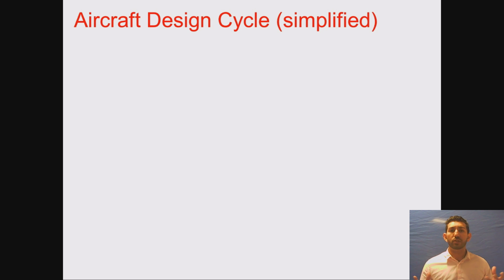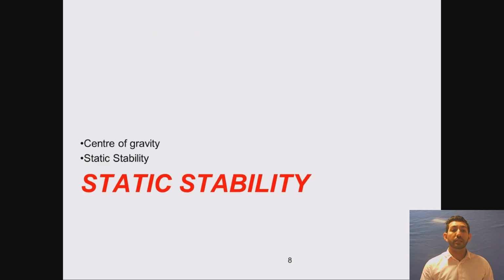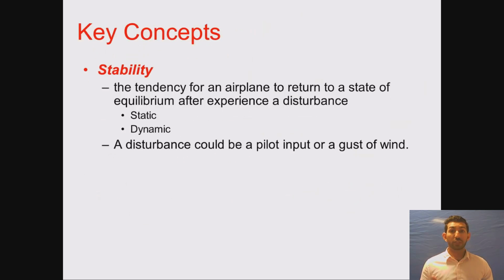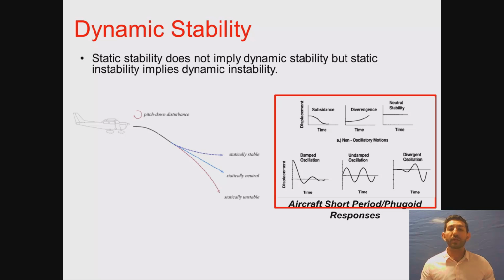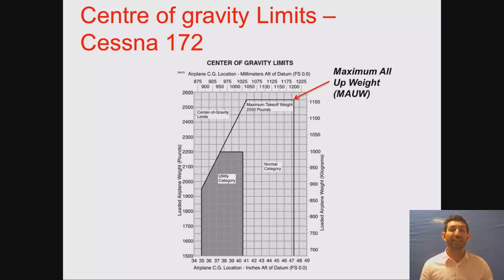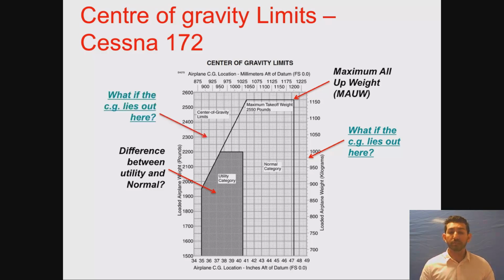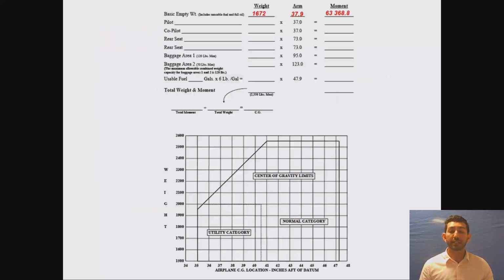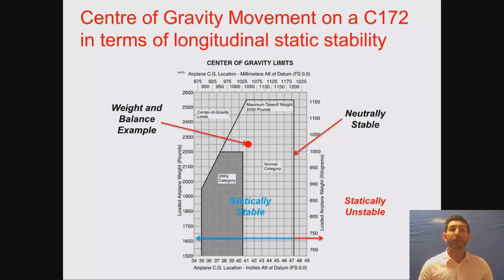Aircraft Flight Lecture Series - 1: Pre-Flight Checks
Overview of Flight concepts and pre-flight checks, including Weight and Balance